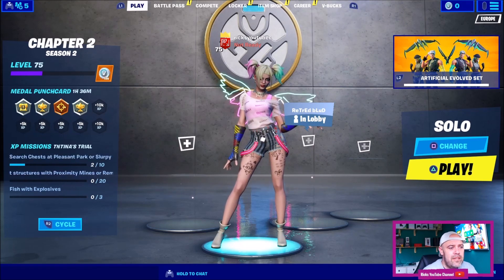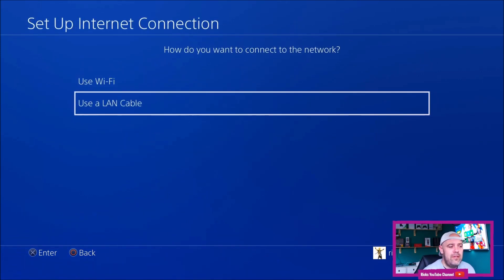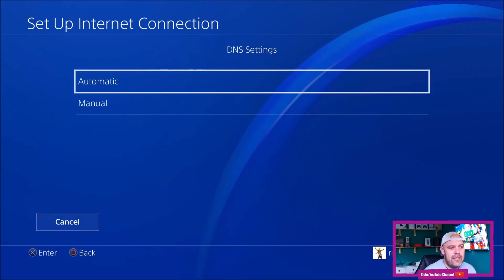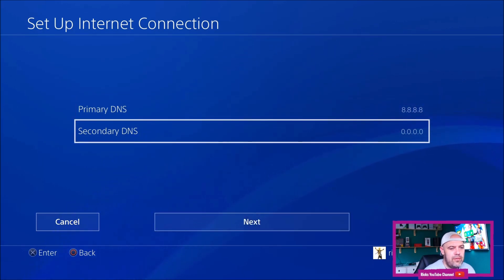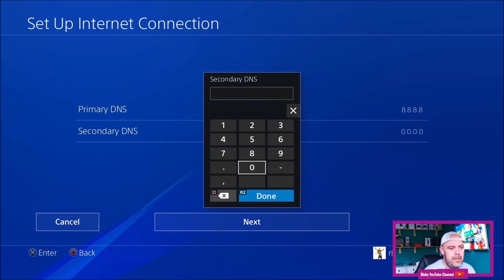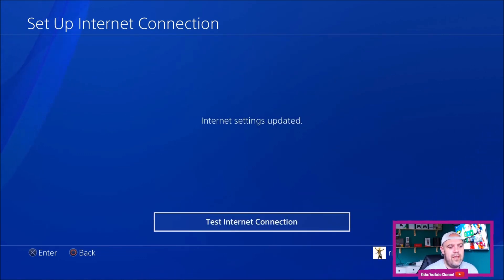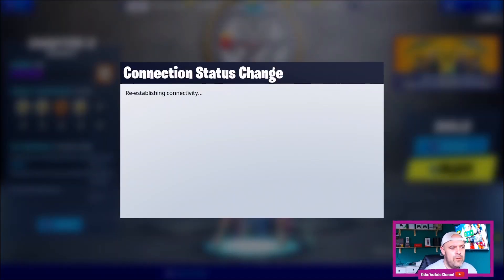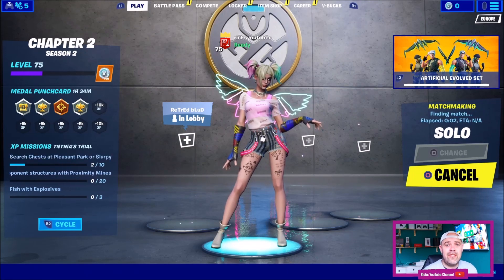Fortnite Change DNS Servers On Your PS4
Fortnite Change DNS Servers On Your PS4, How to stop Lag And Latency in game by changing your DNS settings on your PS4.